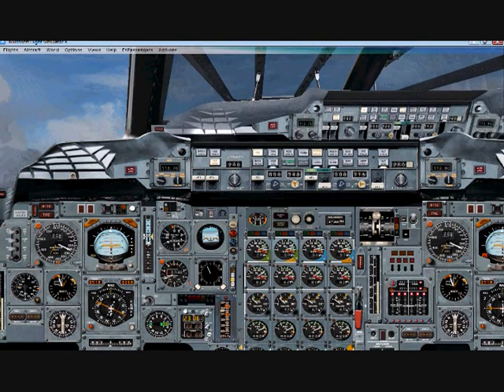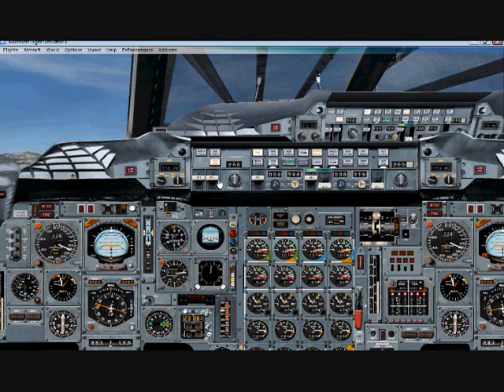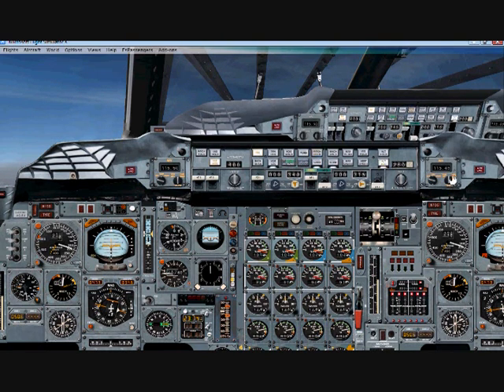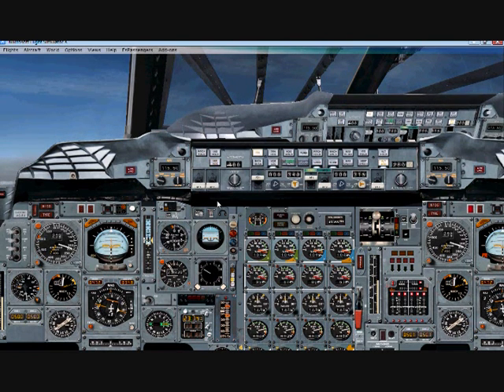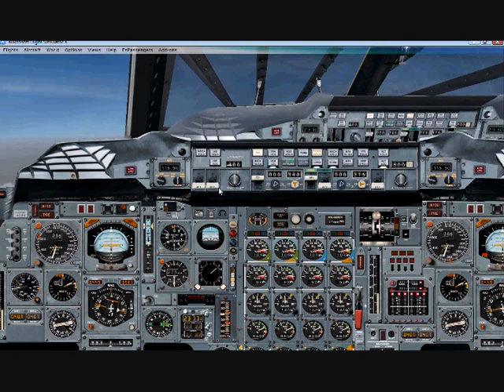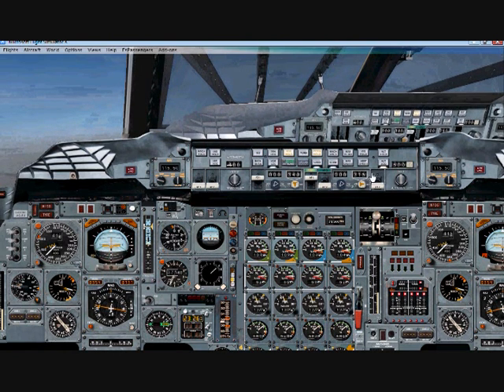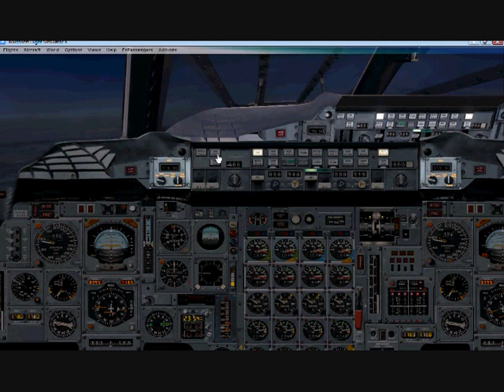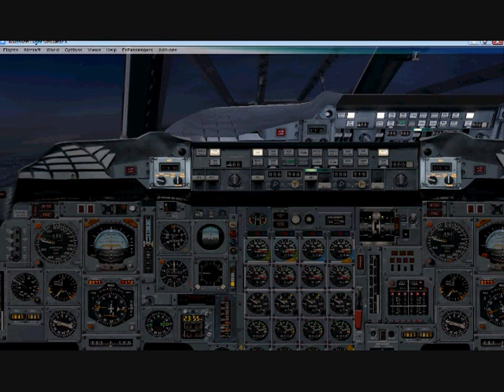Concorde X flight tutorial Part 7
Concorde x Mach 2 50,000 feet climb tutorial